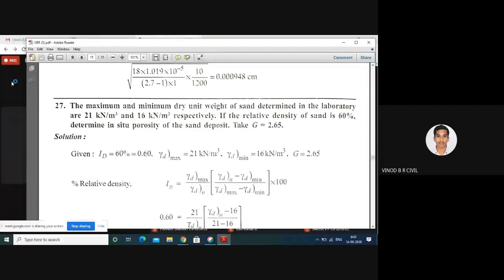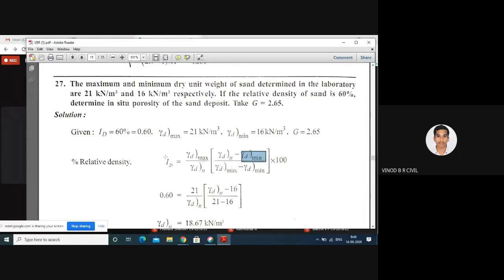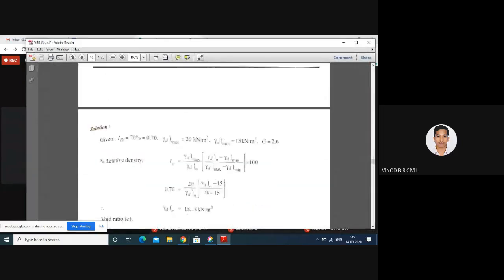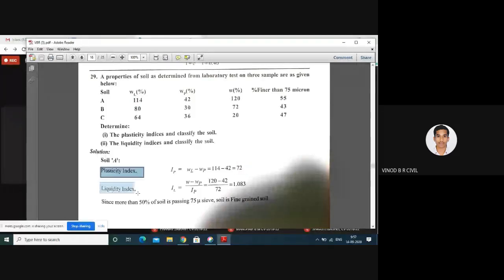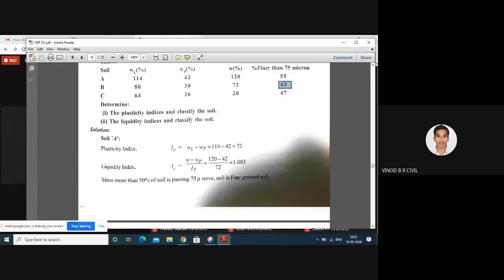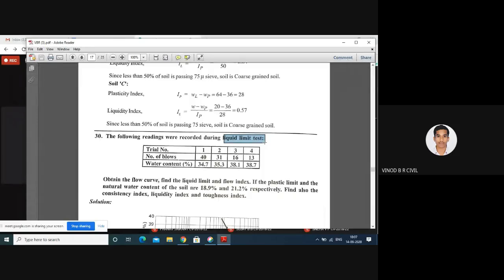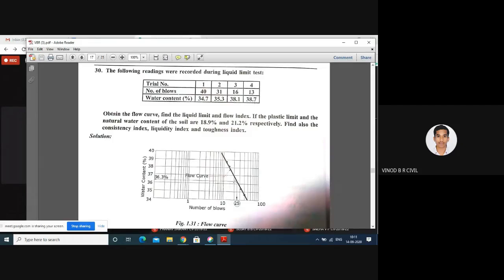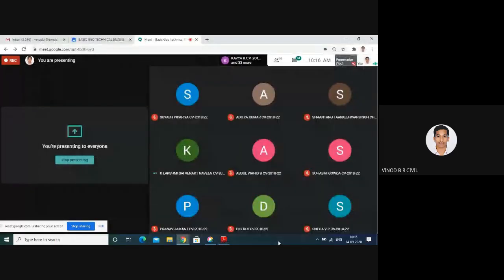BMSIT CIVIL Lecture Mr. Vinod B.R Geotechnical Engineering Problems On Index Properties Of Soil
Lecture: Problems On Index Properties Of Soil
Course Coordinator: Mr. Vinod B.R Department of Civil Engineering, BMS Institute of Technology and Management